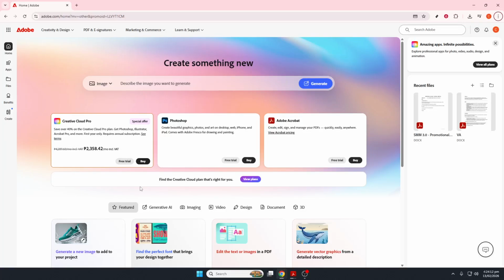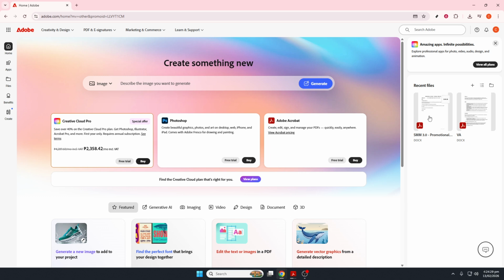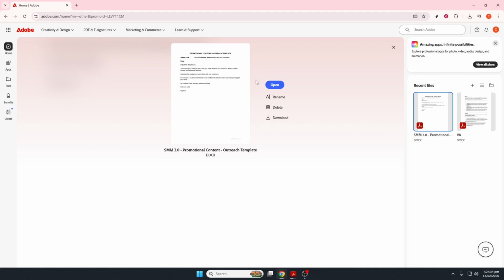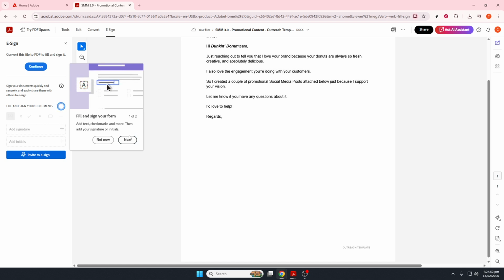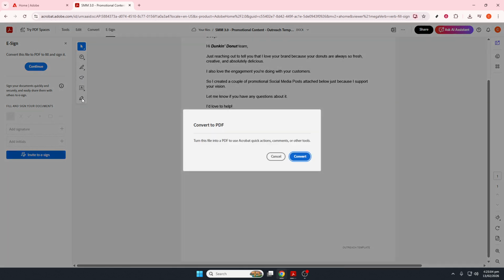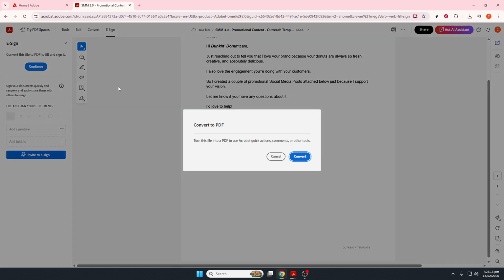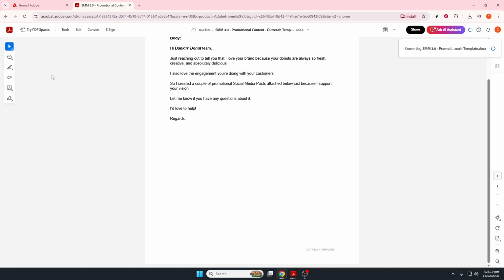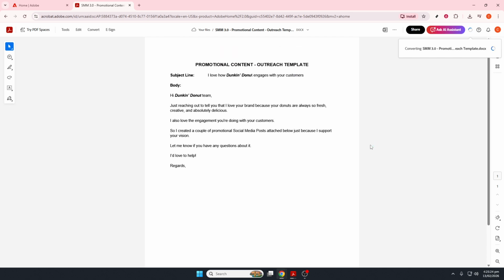How to Bulk Send eSignature Requests in Adobe Acrobat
Stop sending agreements one by one! 🖋️📁 In this video, I reveal the Official 2026 Guide on How to Bulk Send eSignature Requests in Adobe Acrobat Pro.